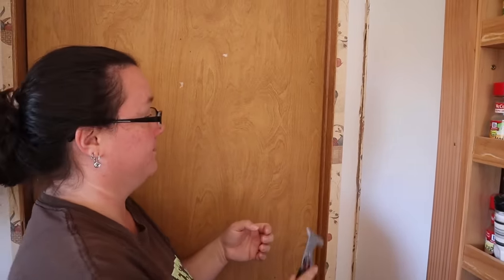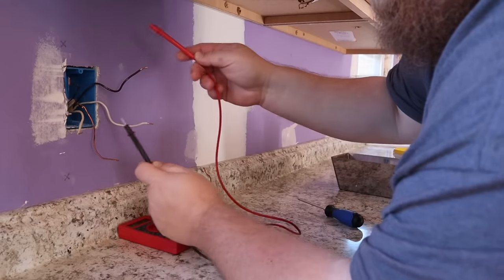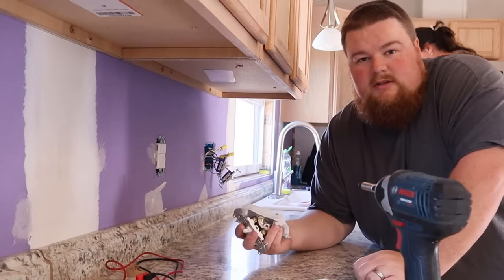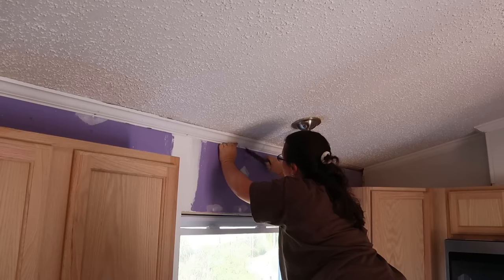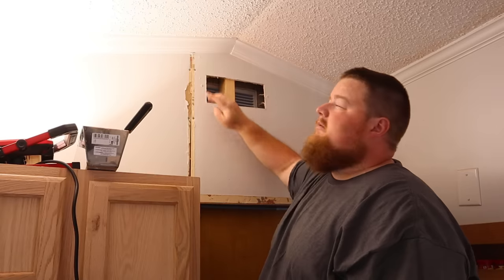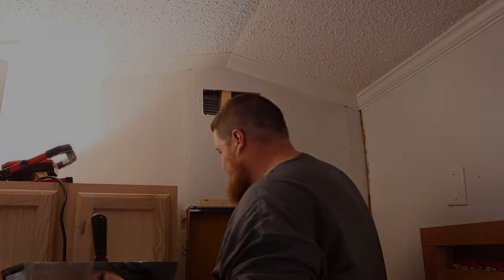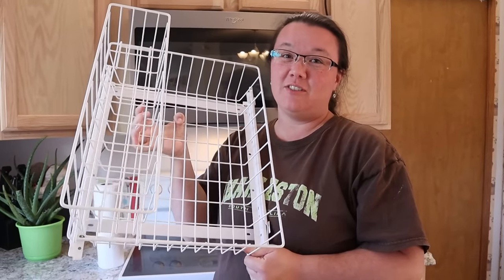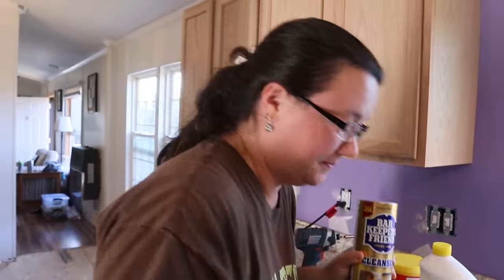How to Remove and Mud Over Wall Strips | Budget Mobile Home Remodel #24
Showing you how to remove and mud over the wall strips from our single wide mobile home to give it a finished drywall look and doing final preparations to the walls for paint in our budget mobile home remodel / kitchen renovation.

**SUPPORT**
Your support, whether viewing our videos or visiting the links below, directly supports our family and is greatly appreciated by all of us!

**ABOUT US**
We’re a small family who moved out of the city in 2015 and set off on a new journey to build a homestead from scratch on one acre out in the country of the Blue Ridge mountains of Western North Carolina. We handcraft many items and goods that are for sale on our website and locally at select small businesses. Your support is greatly appreciated by all of us!